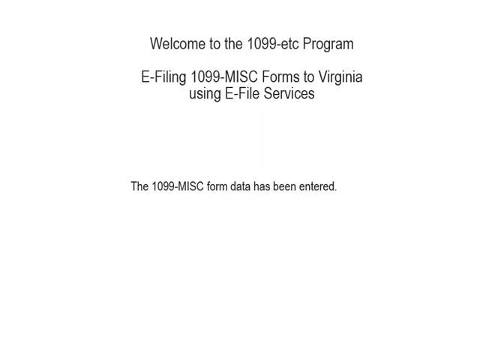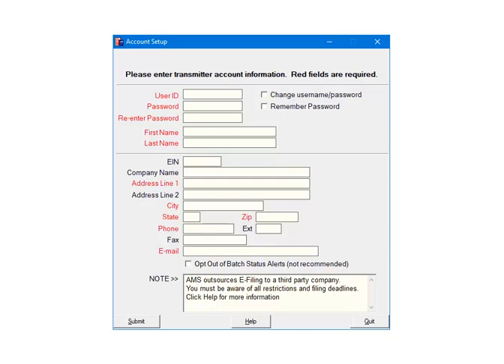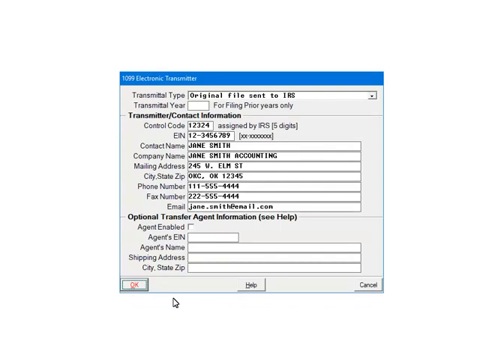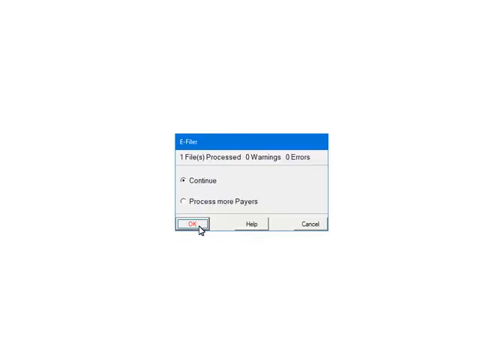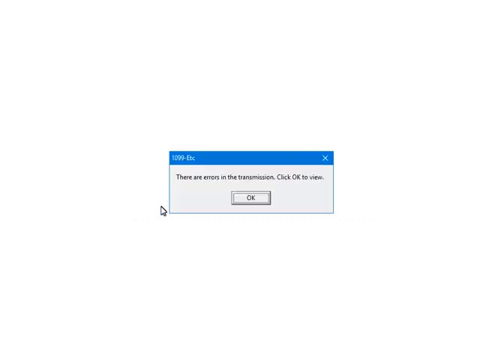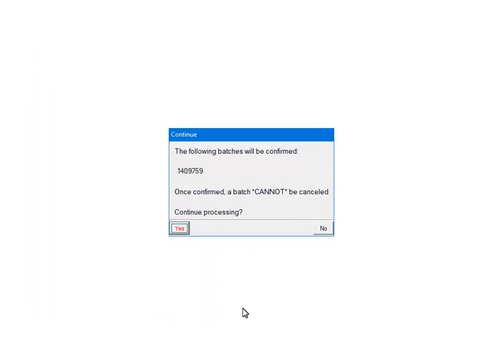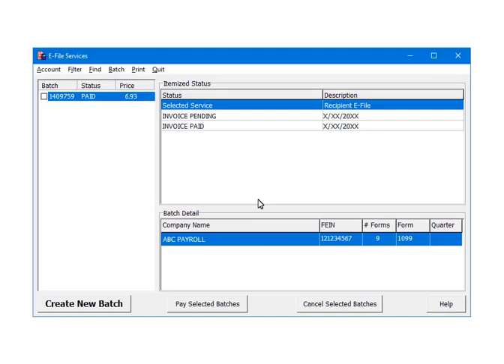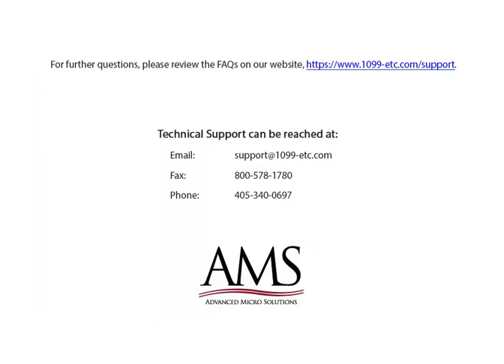Virginia - 1099-MISC E-Filing Using E-File Services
This Tutorial will demonstrates how to E-File the 1099-MISC forms to Virginia by creating a Batch and submitting the file to a third-party vendor.  Once the Batch is paid, the third-party vendor will submit the file to Virginia on your behalf.